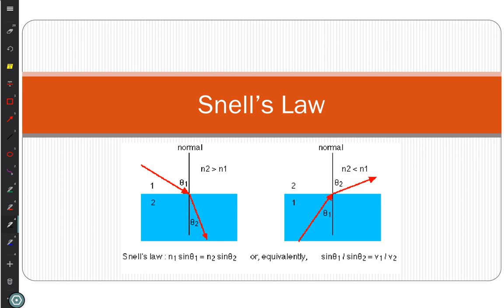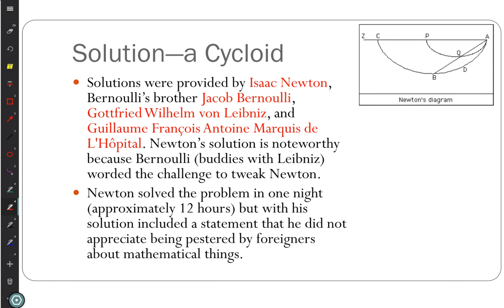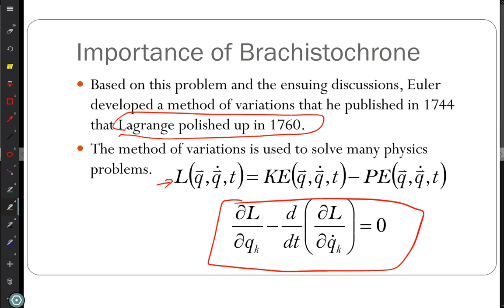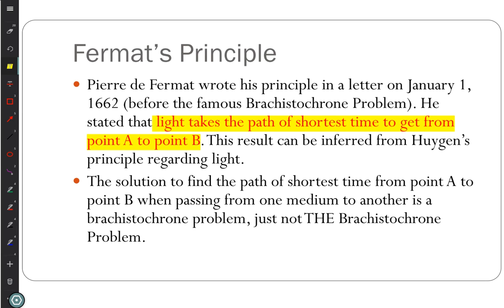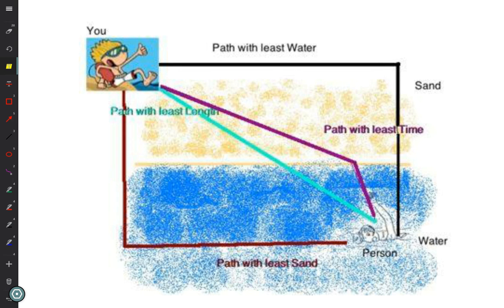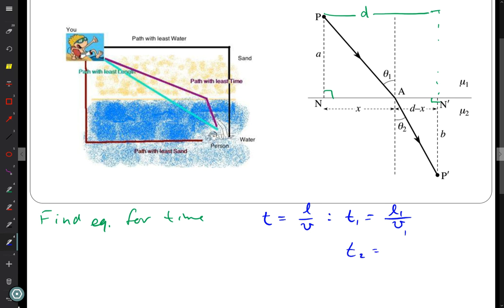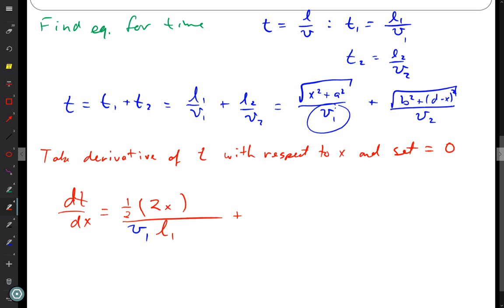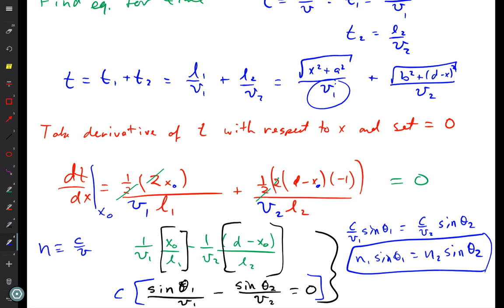PHYS 252 Lecture 9 Brachistochrone Problem and Snell's Law March 14, 2017